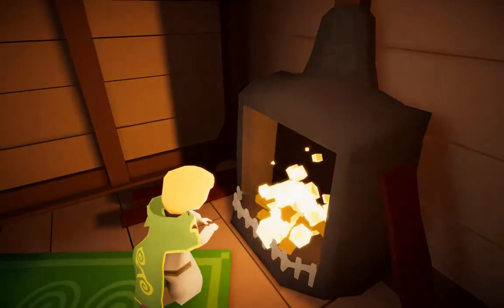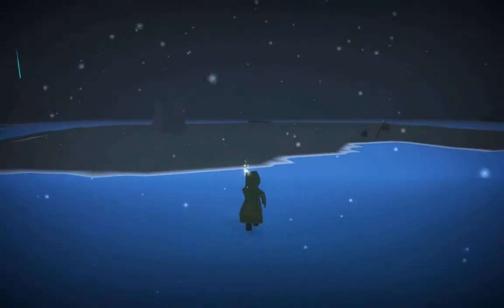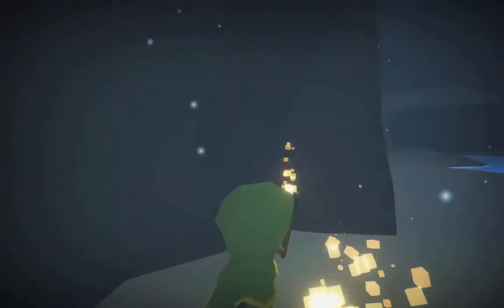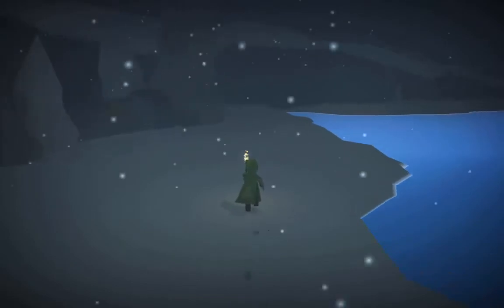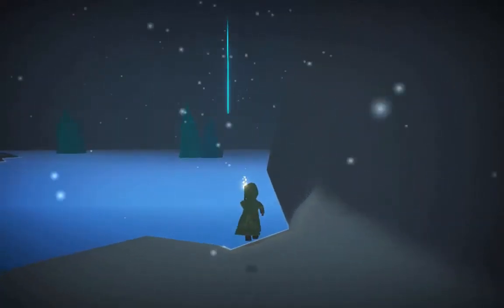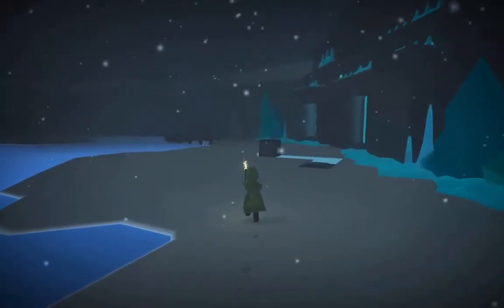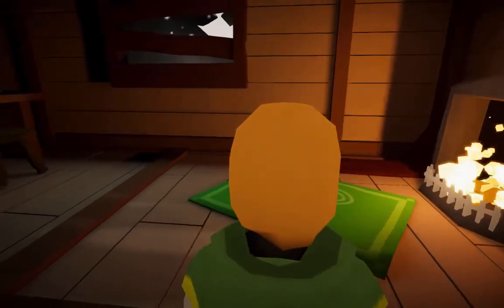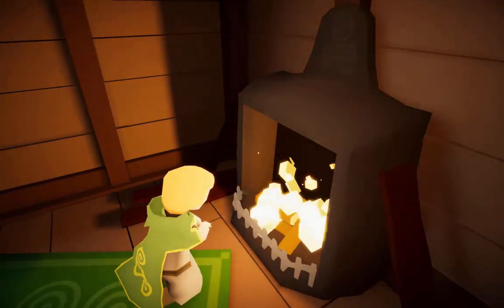Solas and the White Winter - Part 2 Complete Puzzle